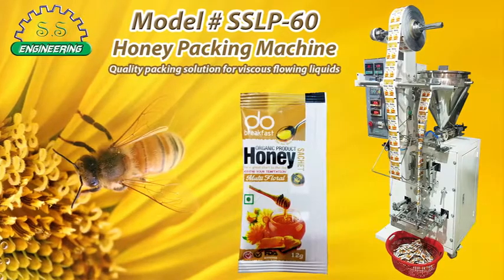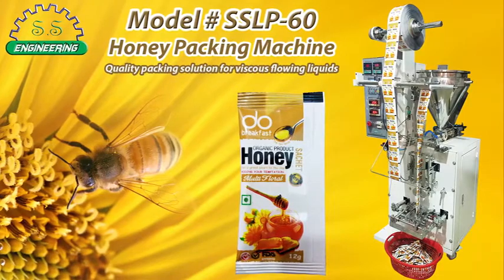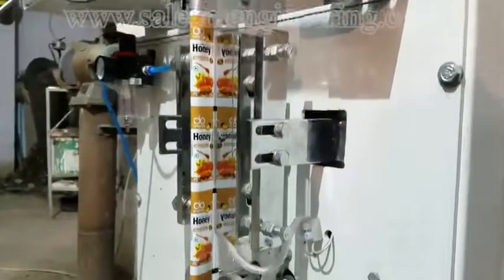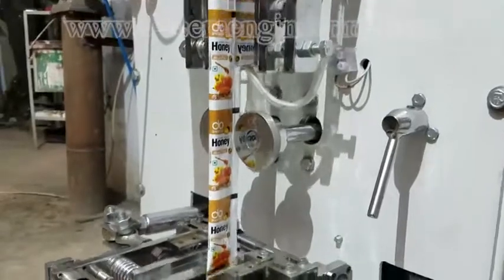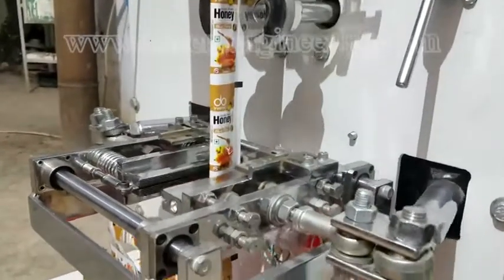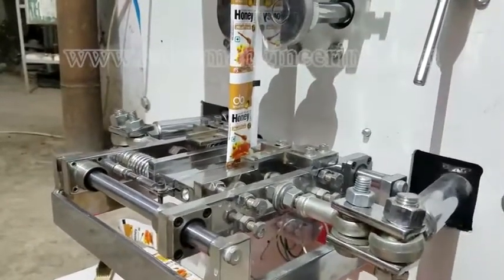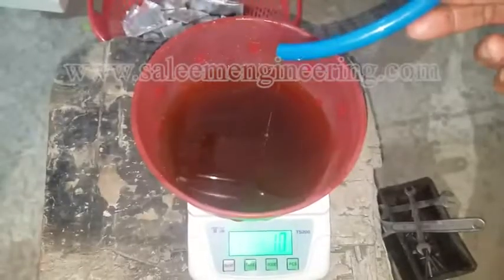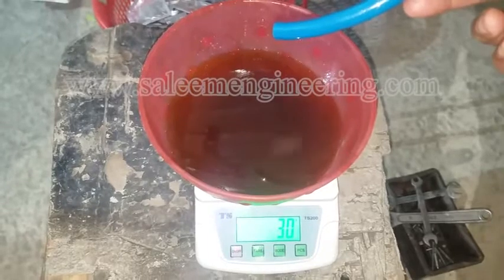honey sachet packing machine / sachet packing machine / Liquid packing machine in Pakistan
Vertical form fill and seal machine
Sachet packing machine is used for cream, honey, shampoo and hair color filling in sachet.
Sachet packing machine is used for making sachet from film.
Sachet packing machine is used for accurate filling with pneumatic pump.
In sachet packing machine there is very little change of weight variation.
Our sachet packing machine is fully automatic computerized.
If you need it call us.